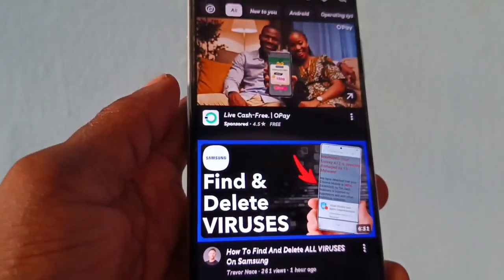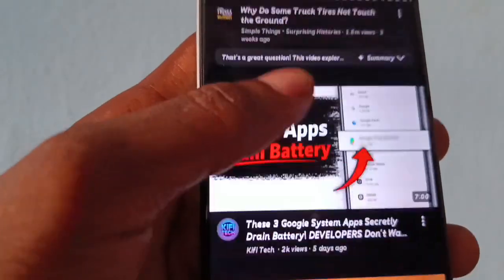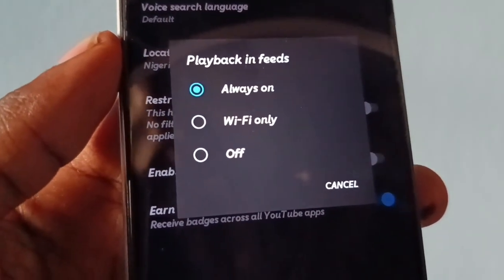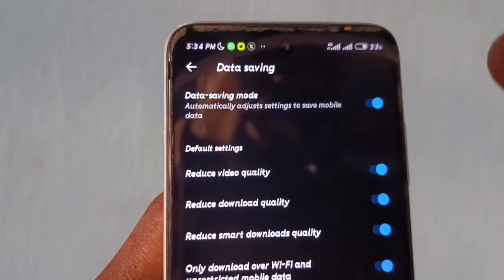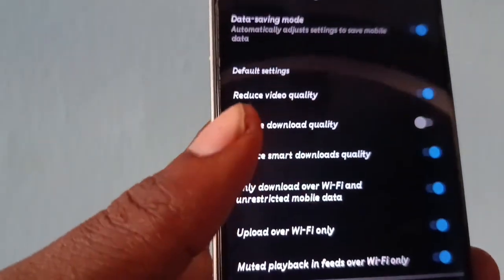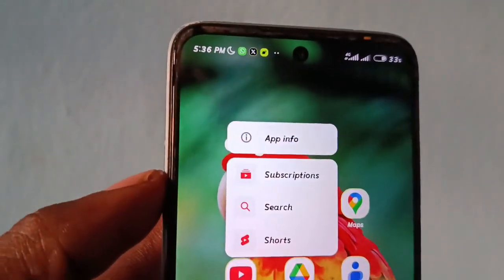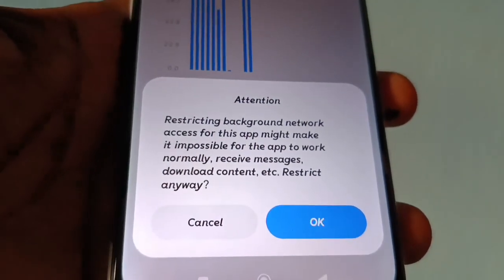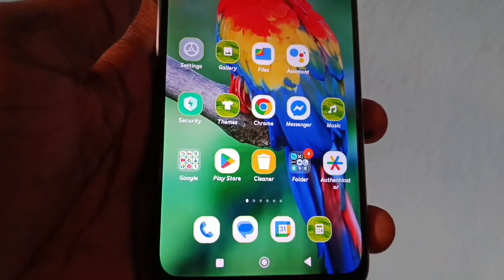YouTube Secret Settings To Save Mobile Data | How To Reduce Mobile Data Usage On YouTube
This YouTube settings will help you reduce YouTube data usage and stop excess mobile data consumption from YouTube.

Step by step guide on how to stop YouTube from consuming excess mobile data.

Video chapters
0:00 Intro
0:14 Auto Video playback in feeds
2:05 Data saving Mode
3:25 Background Data Settings